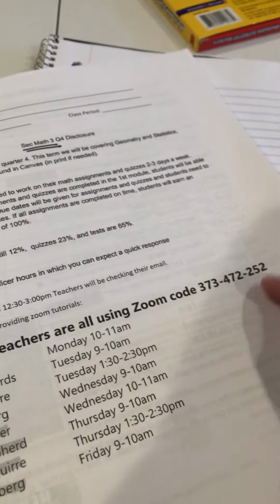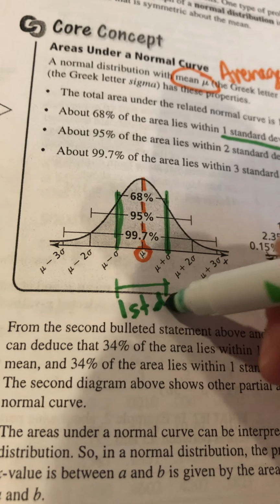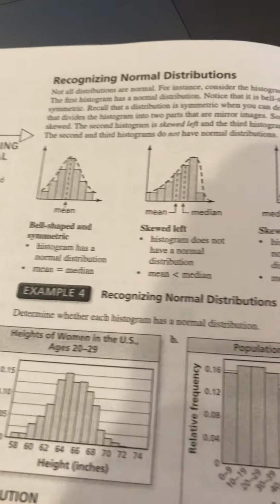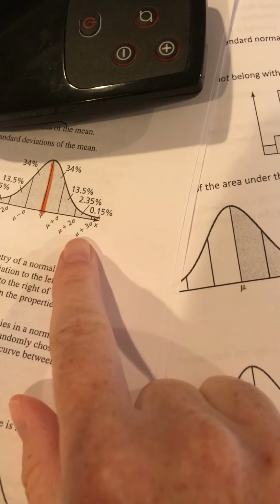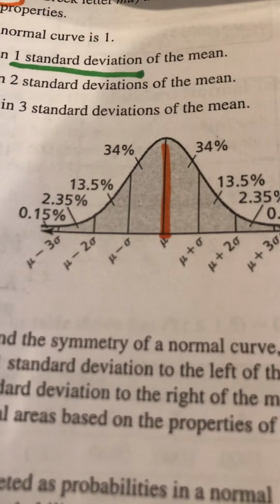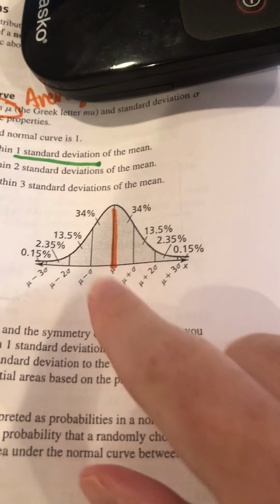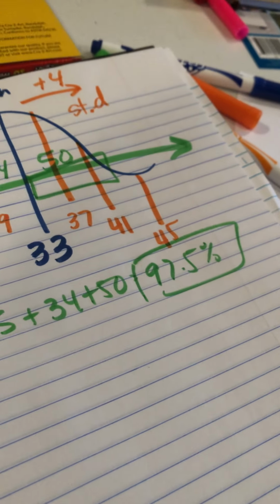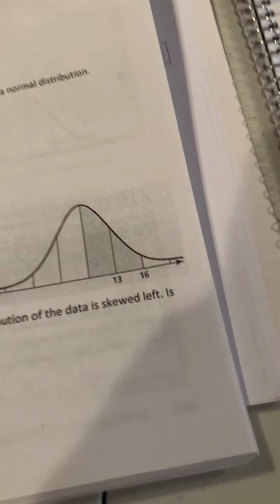SM3 10.1 lesson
SM3 lesson on Normal Distributions